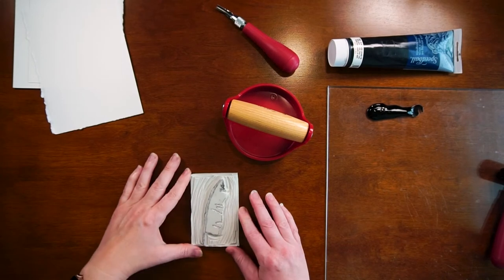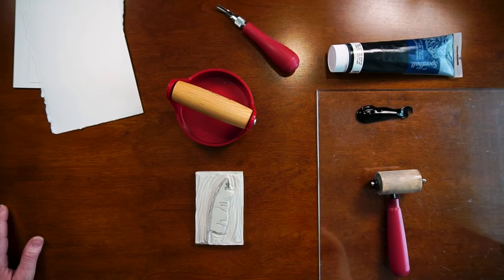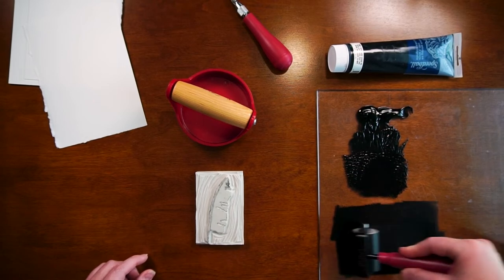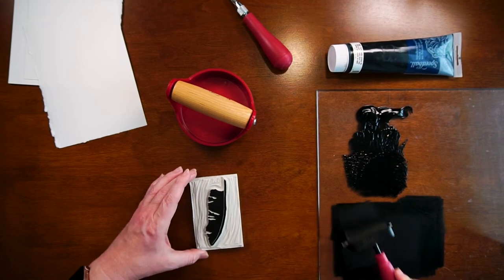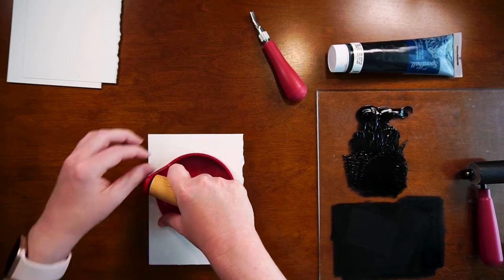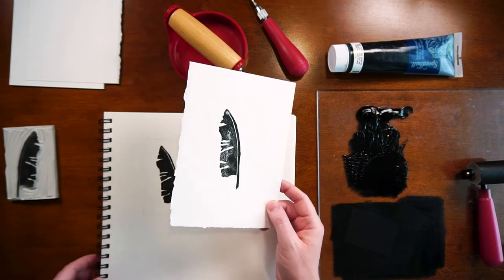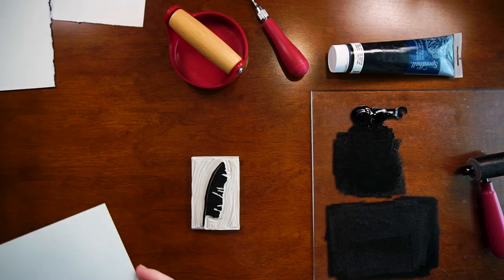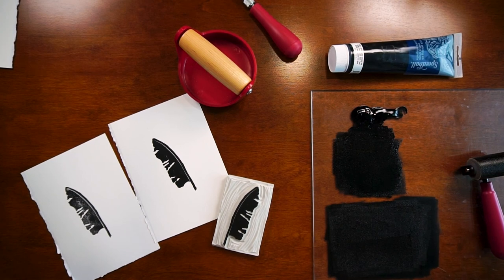Simple linocut for beginners project part 2 - banana leaf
Learn how to ink and print your first linocut in this easy project for beginners. This video is part two of a series. Learn the first few steps in my previous video

My Etsy shop
The following are Amazon links to some or all the supplies I used in this video.
US:
Speedball speedy carve Lino
Speedball traditional Lino
Speedball lino cutter
Bench hook
Speedball ink
Schmincke linodruck ink
Strathmore printmaking paper
Arnhem 1618 printmaking paper
Speedball soft brayer
Speedball hard brayer
Speedball baren

Canada:
Speedball traditional Lino
Speedball lino cutter
Bench hook
Speedball ink
Schmincke linodruck ink
Strathmore printmaking paper
Speedball soft brayer
Speedball hard brayer
Speedball baren